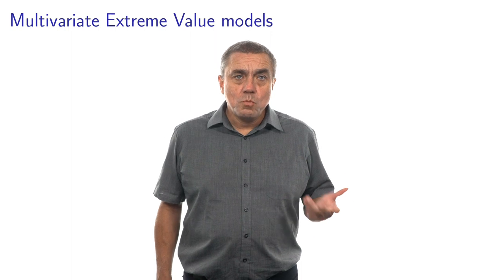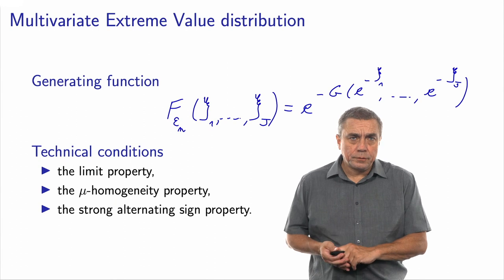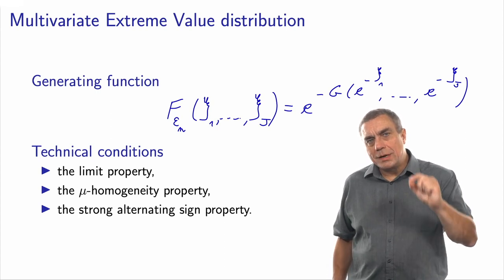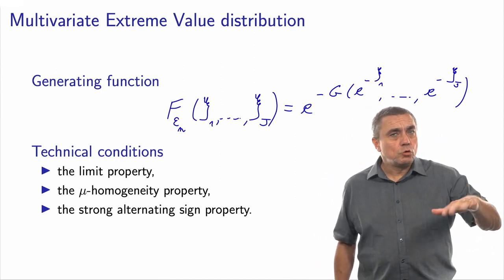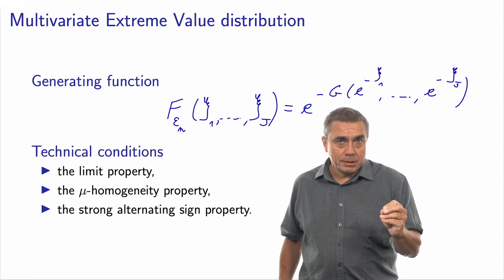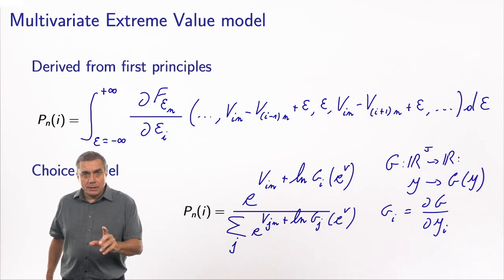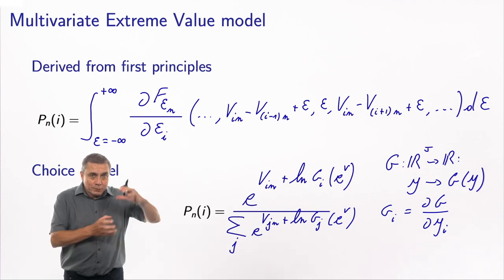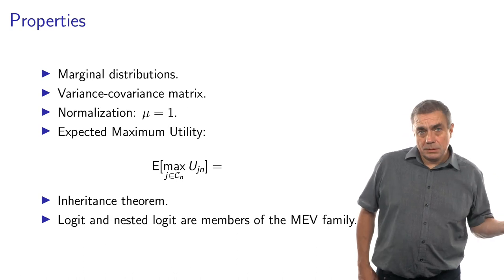Multivariate Extreme Value Models